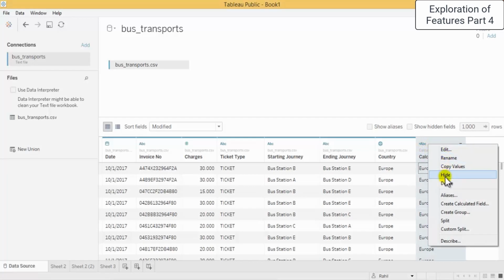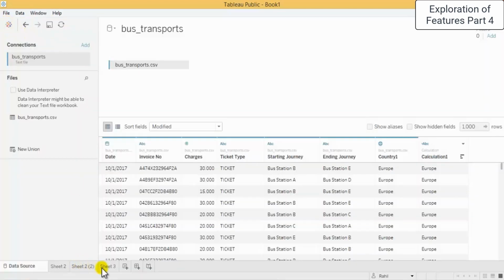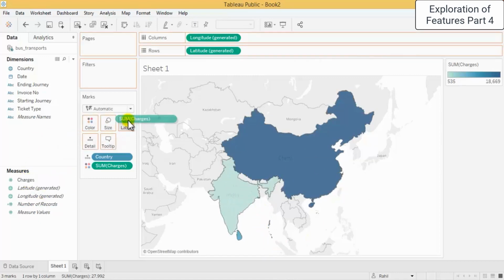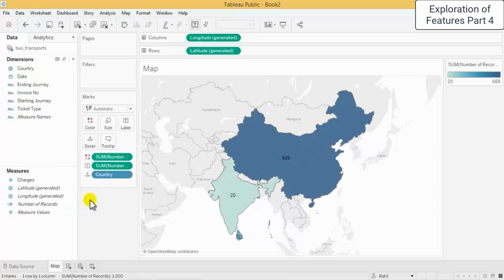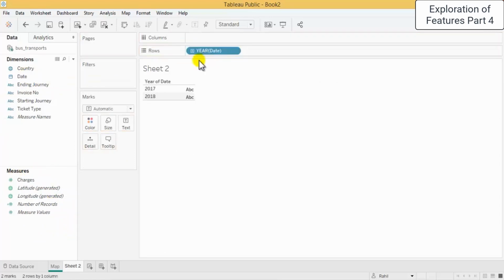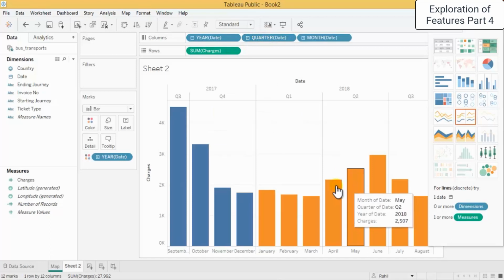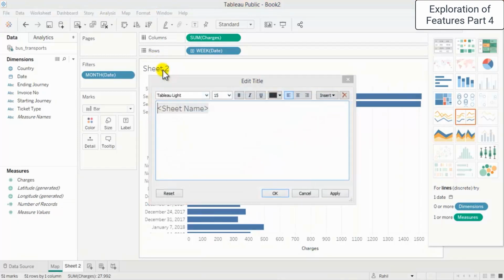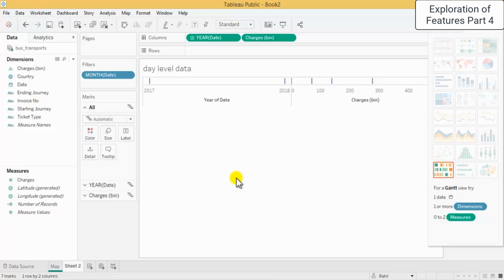Discovering Excellence: Part 4 - Exploration of Features in Tableau Unveiled!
Welcome to a journey of Tableau mastery! In this video, we unveil the excellence of Part 4 - Exploration of Features in Tableau, providing insights that will transform the way you approach and understand the fundamental elements. Whether you're a data analyst or a Tableau enthusiast, this exploration offers valuable tips and tricks for a successful exploration of features in Tableau Part 4.

🔍 Timestamps:
0:00 - Introduction
1:30 - Tips for Tableau Features Part 4 Exploration
5:45 - Tableau Mastery Techniques
19:20 - Data Alchemy in Understanding
10:30 - Conclusion